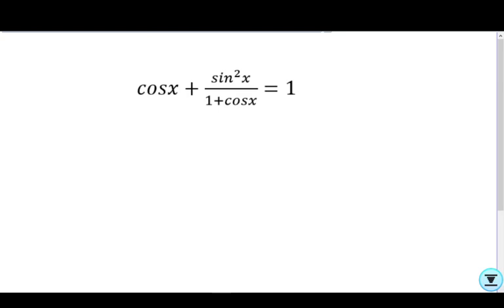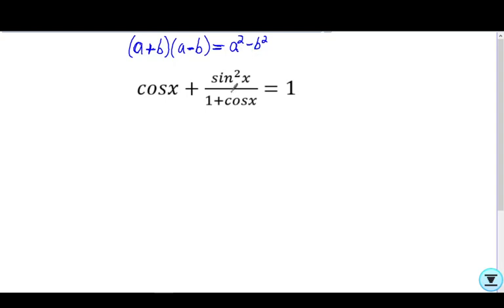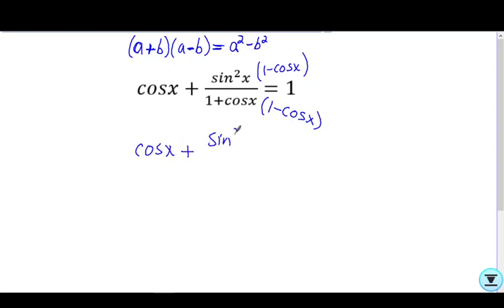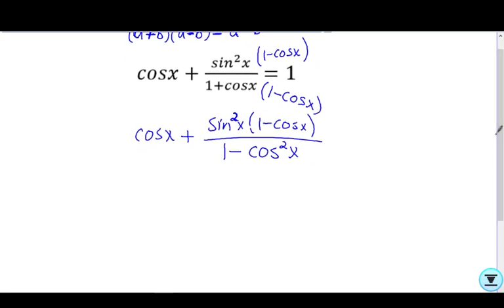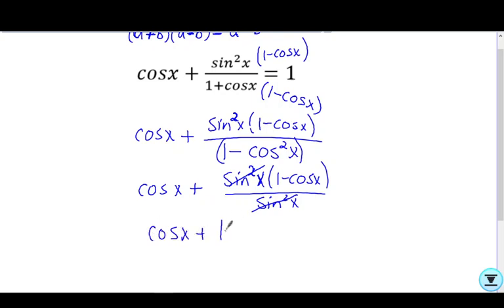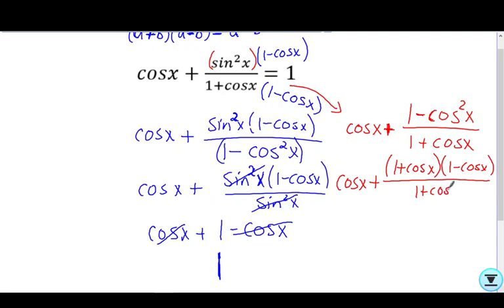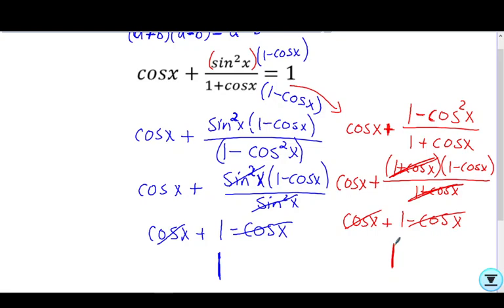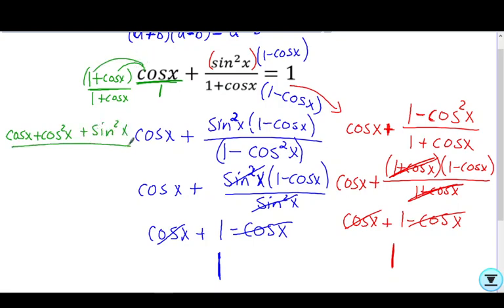Notes Trig Identities Day 3-2